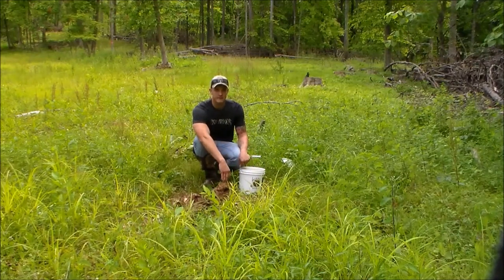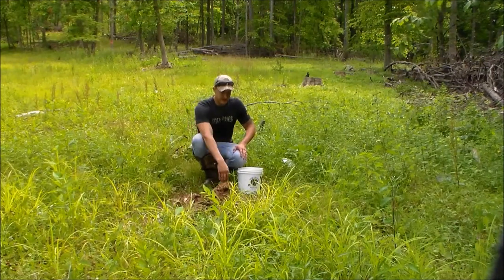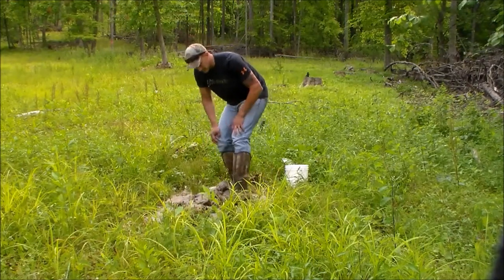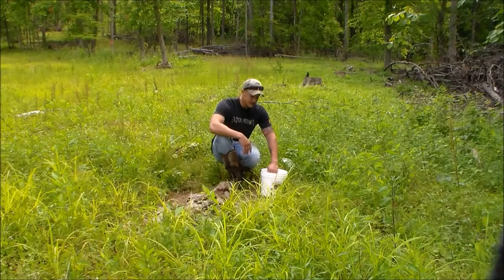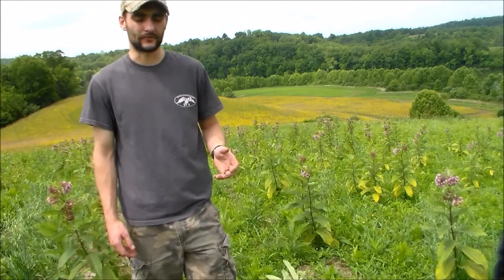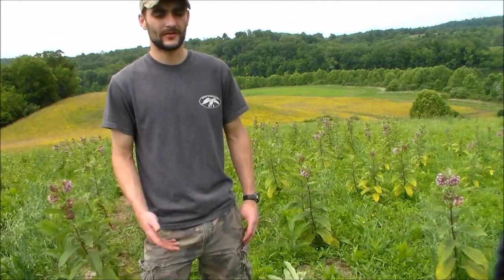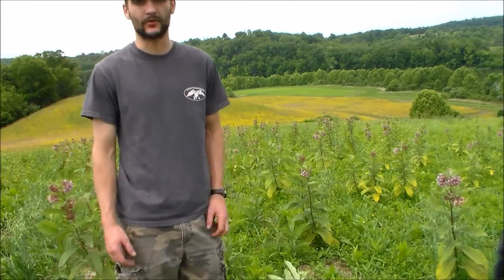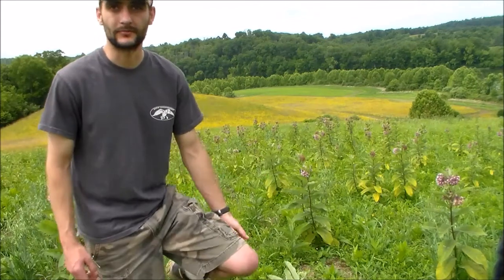Pre Season scounting on WV public land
Pre season scouting trip to our favorite public hunting area. r tw